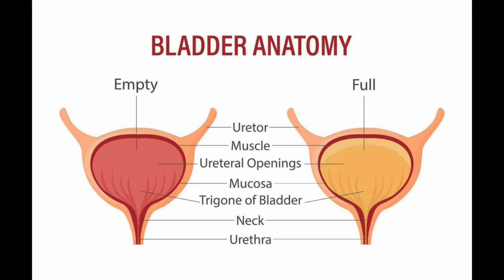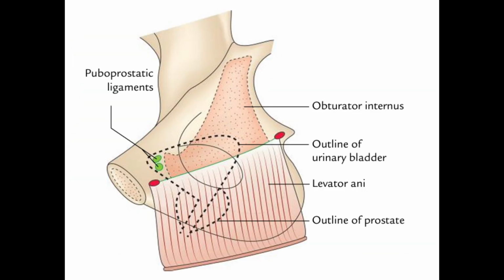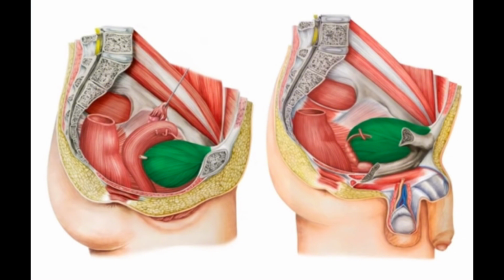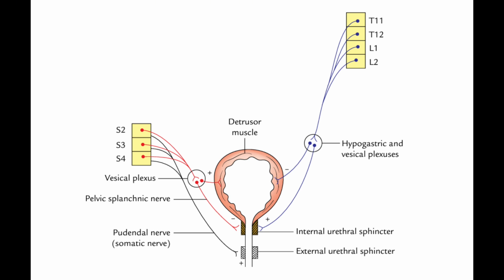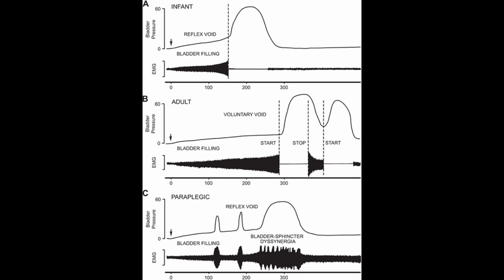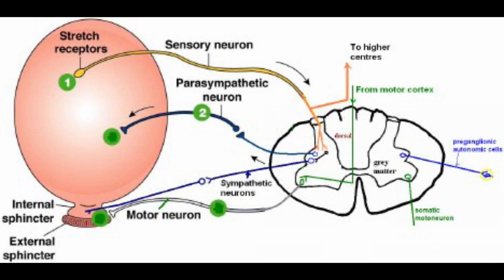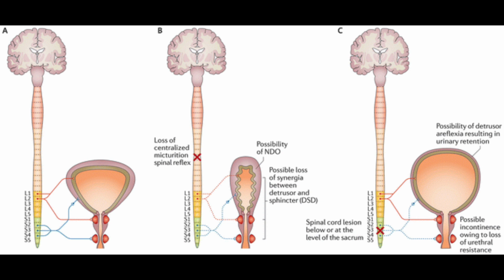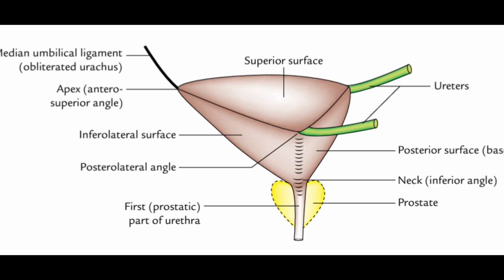BLADDER ANATOMY QUESTION